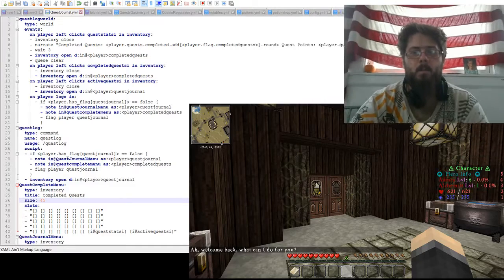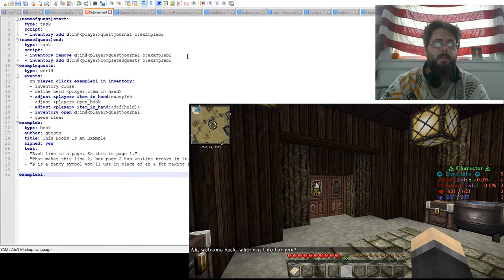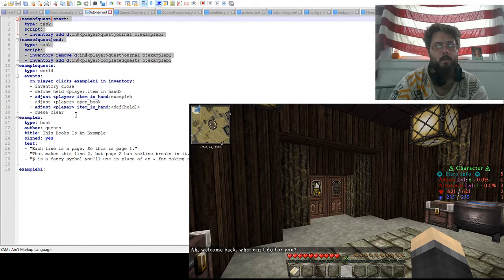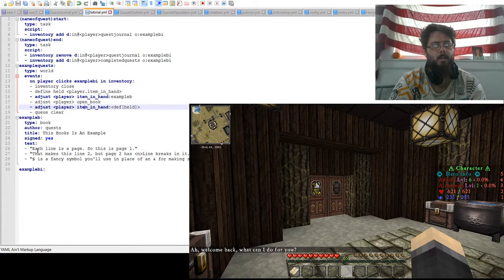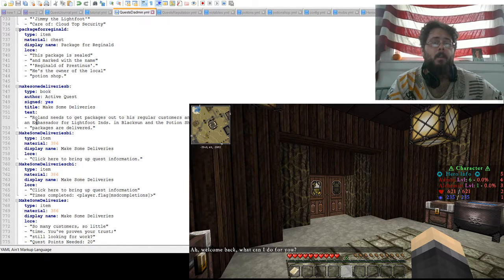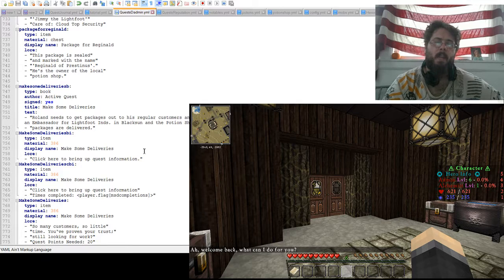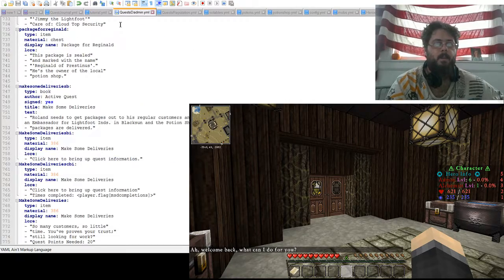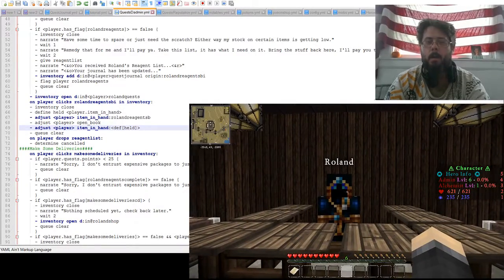CTM: Quest Log OP Tutorial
Come Game With Us!: CraftingTM.mcraft.pro